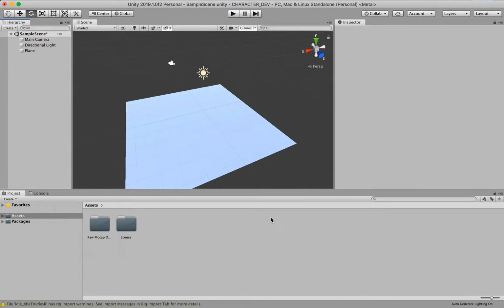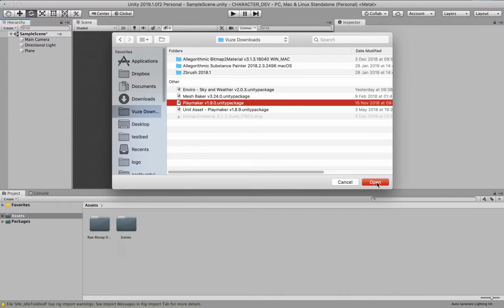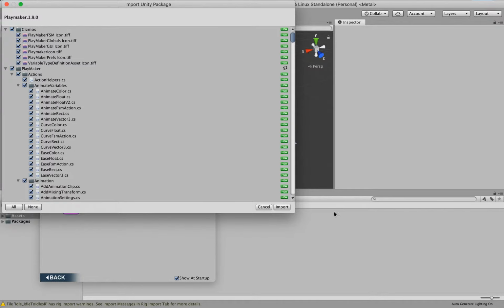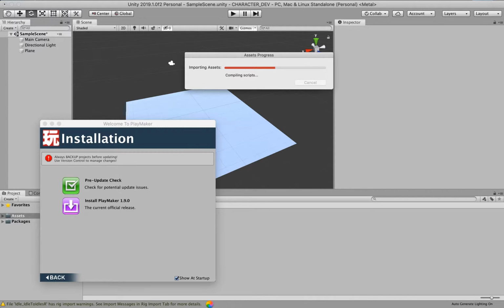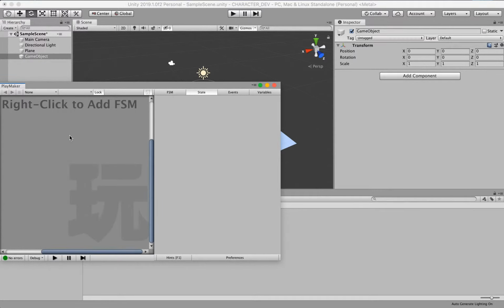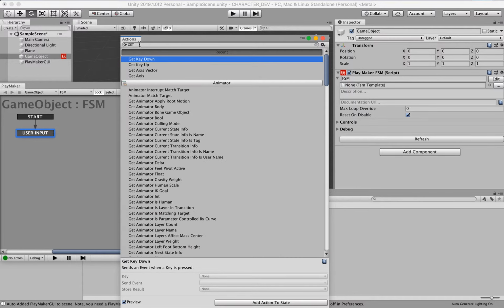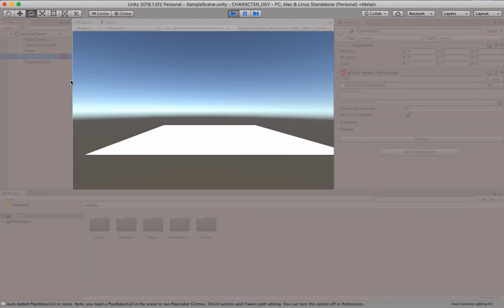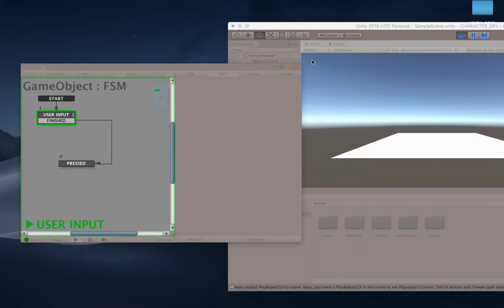unity installing custom assets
this short video goes over the process of installing custom asset packages... in this case playmaker.